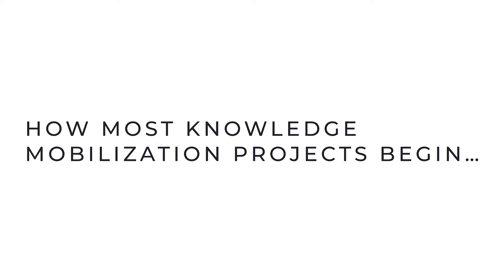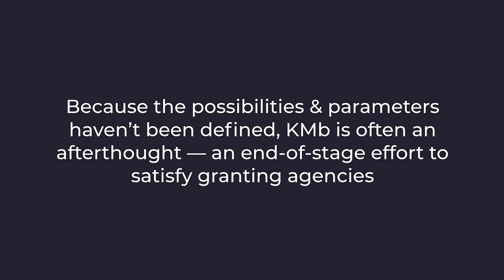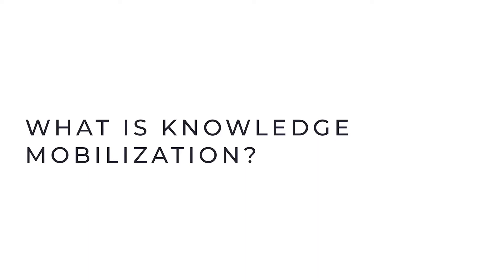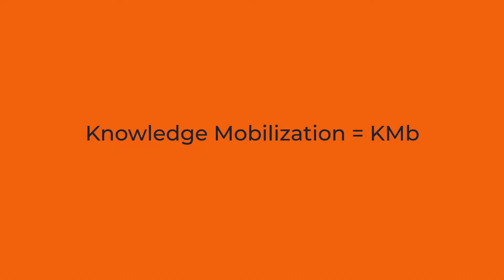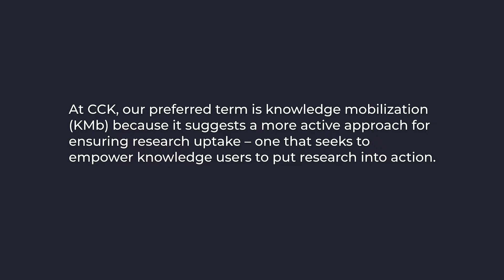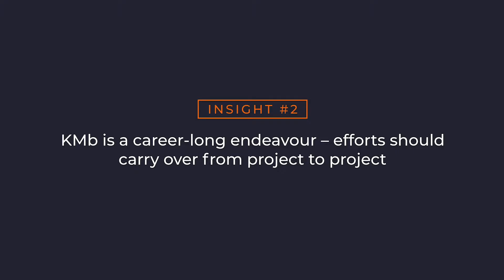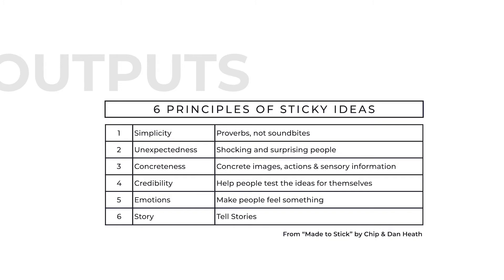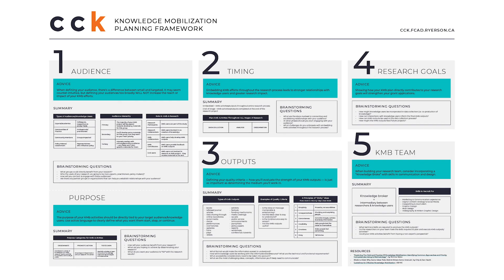Putting Research Into Action Presentation / Up-And-Coming Researcher Series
Over the past few decades, greater importance has been placed on knowledge mobilization (KMb) — a term that describes the act of disseminating research and empowering knowledge users to put that research into action. As an area of practice, however, knowledge mobilization is still in its infancy, which makes it difficult to articulate what the practice of KMb looks like. What kinds of activities count as knowledge mobilization? What makes a KMb project successful? What skills and competencies are required to do KMb well?

In this presentation, Taylor MacLean, Creative Lead at the Centre for Communicating Knowledge (CCK), will discuss strategies for planning impactful and effective knowledge mobilization projects.